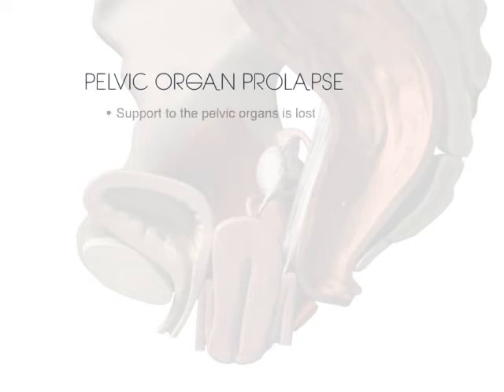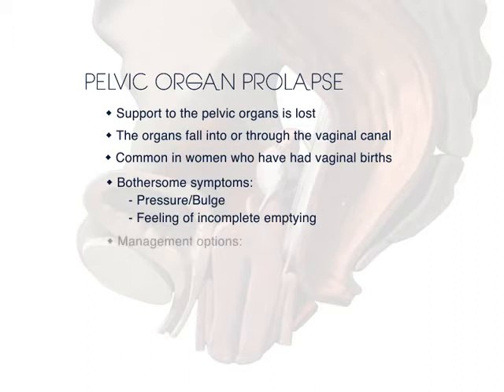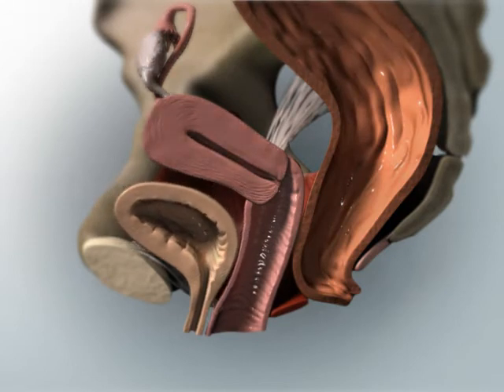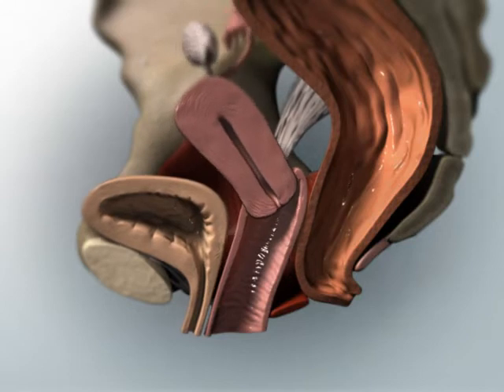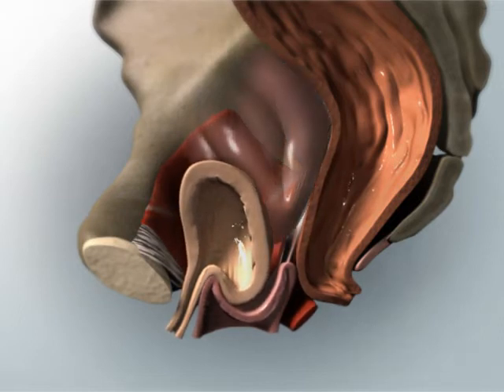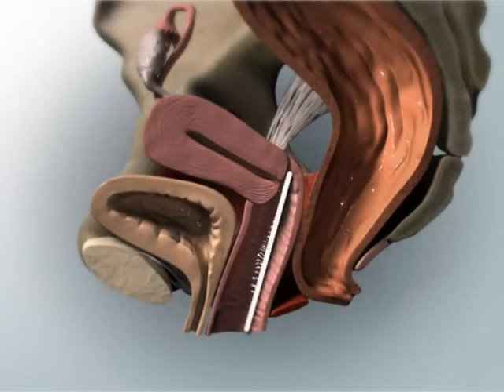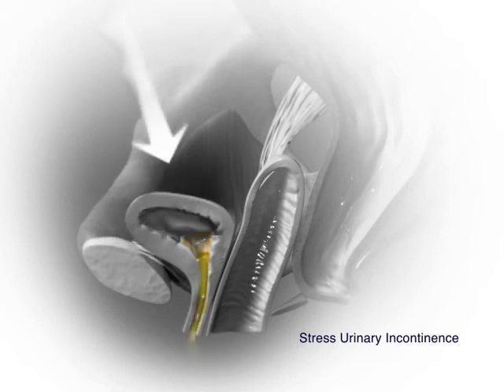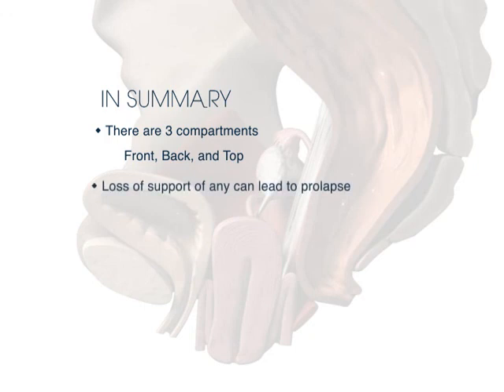Animated female pelvic organ prolapse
Pelvic organ prolapse (POP) happens when organs like the bladder, uterus or rectum drop down and press against the vagina. It can be shocking when this happens to you, but take heart: there are several ways to treat this condition -- both with and without surgery.

Nonsurgical Treatments

Pessary. This is probably one of the first treatments your doctor will recommend if you have symptoms of POP. A pessary is a device (it looks like a ring) that’s inserted into your vagina. It helps to support, or hold up, your pelvic organs. You’ll need to be fitted for one in your doctor’s office. It’s a lot like being fitted for a diaphragm.
Kegel exercises. These strengthen your pelvic muscles. They’re very easy to do. Imagine you have to pee, but instead of letting it out, you squeeze to hold it. Do this for 5 seconds, relax, then do it again. Do 10 sets of these up to 15 times per day. Work up to 10 seconds, 20 repetitions, 3 times per day. Over time, your prolapse may get better or disappear altogether.
Biofeedback therapy. This treatment combines teaching you how to contract your pelvic muscles with proper breathing techniques and abdominal control.

Surgical Treatments
If your symptoms are severe and nonsurgical treatments haven’t helped, you may want to consider surgery. There are two types of prolapse surgery: obliterative and reconstructive.

Obliterative surgery narrows or closes off part or all of the vagina. The goal is to provide more support to the organs that have dropped out of their normal positions and are pressing against the walls of the vagina. This may be an option if surgery hasn’t worked and you can’t tolerate another procedure, or if you are not healthy enough to have bigger surgery to correct the problem. After this operation you will no longer be able to have intercourse.

Reconstructive surgery aims to repair the pelvic floor and return organs to their original position. This can be done with cuts either in the vagina or the abdomen. It can also be done using laparoscopic surgery, in which a surgeon makes smaller cuts in the abdomen and uses special instruments.

There are a number of reconstructive surgeries your doctor can perform to restore the appearance and function of your pelvic organs. They include:

Sacrospinous ligament fixation and uterosacral ligament suspension. This procedure is designed to improve the support to the uterus or vaginal vault. Your own tissue (or vaginal mesh, discussed below) is used to fix or suspend the sagging pelvic organs. Your surgeon will make a cut in the vagina and use stitches to attach the vaginal vault to a ligament in the pelvis. The stitches may be permanent or dissolve over time.
Anterior and posterior colporrhaphy. The goal here is to make the tissue that holds the pelvic organs in place tighter and stronger. Anterior repair is used when the bladder drops and presses against the front of the vagina. Posterior repair is used when the rectum drops and pushes into the back of the vagina. This procedure is also done through the vagina by using your own tissues or vaginal mesh to repair the prolapse.
Sacrocolpopexy and sacrohysteropexy. These procedures use surgical mesh to fix and anchor organs that have dropped down. Sacrocolpopexy is used to repair prolapse of the vaginal vault. Sacrohysteropexy is used to fixed prolapse of the uterus. These operations are done with cuts in the abdomen. They can also be done laparoscopically.
Vaginal mesh repairs prolapse by putting mesh under the vaginal skin to help lift sagging organs into place.